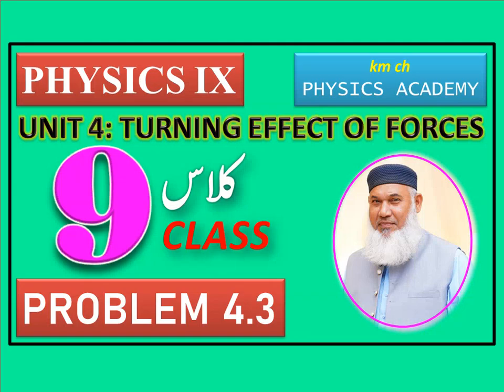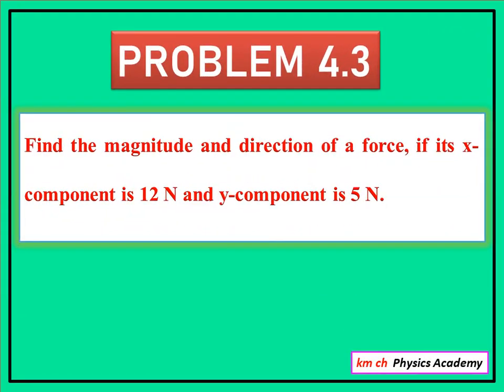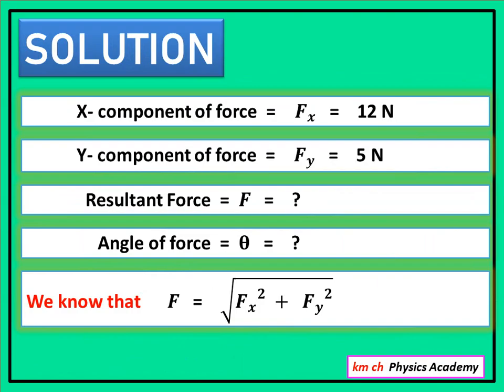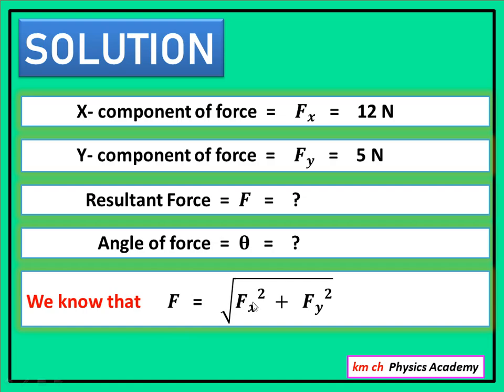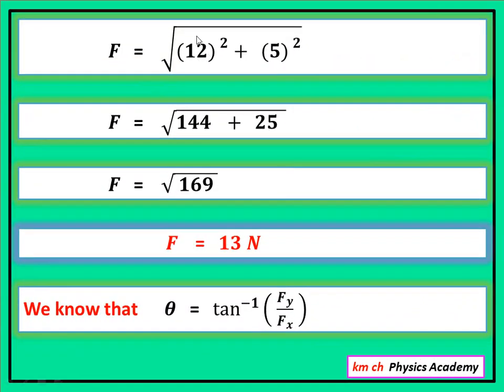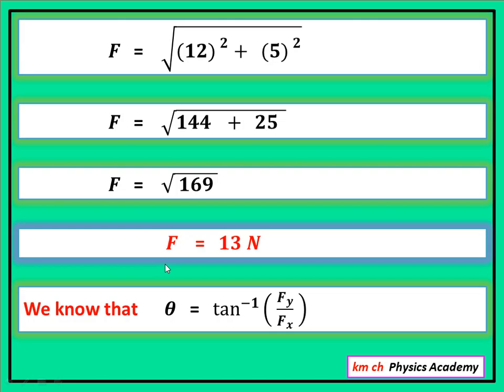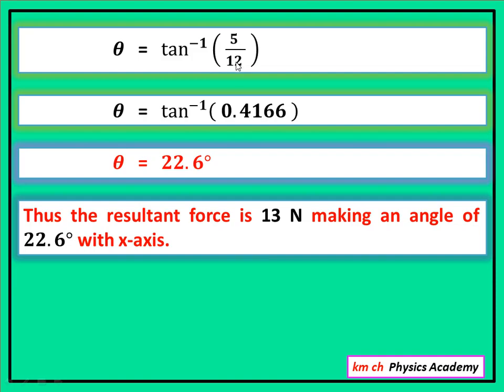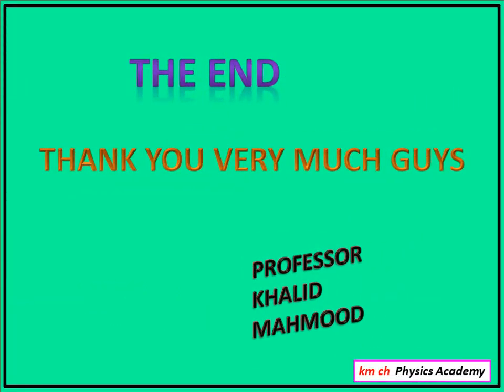Problem 4.3, Class 9, Physics IX, Unit 4: Turning Effect of Forces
PROBLEM 4.3
Find the magnitude and direction of a force, if its x-component is 12 N and y-component is 5 N.